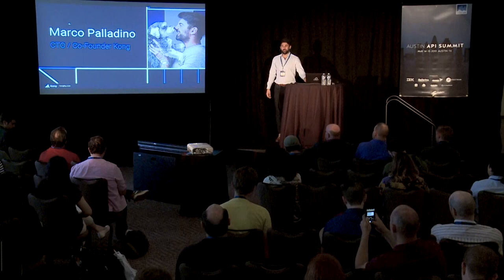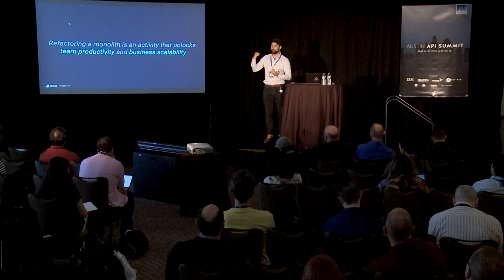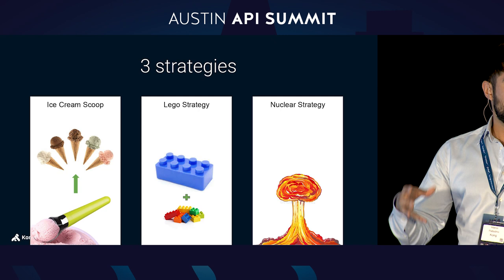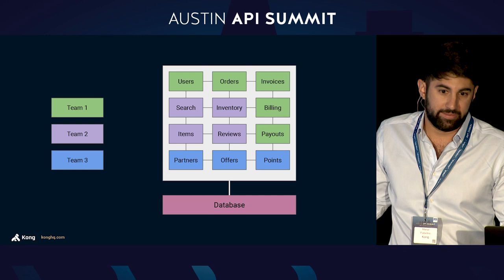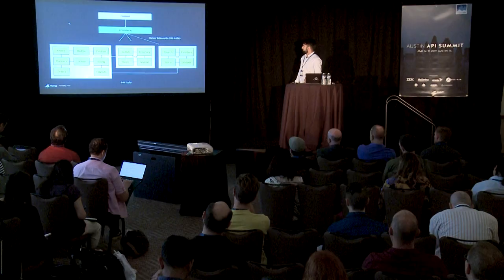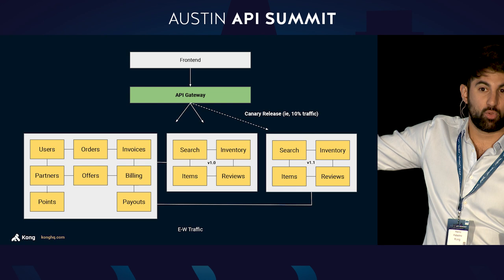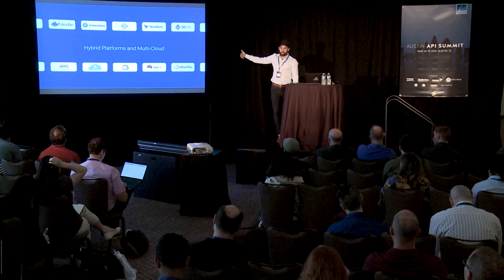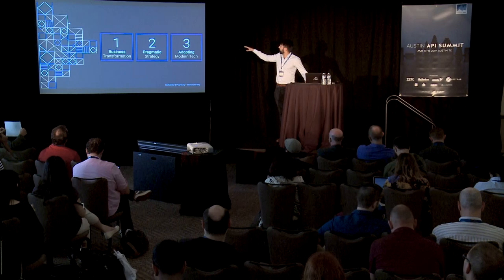Blowing up the Monolith: Practical Advice on Microservices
A talk given by Marco Palladino from Kong at the 2019 Austin API Summit in Austin, Texas.

Many companies are transitioning to microservices but what factors influence whether or not to “blow up” your monolith? The advantages of moving to a microservices architecture include increased performance, deployability and scalability, but these advantages come at the cost of increased complexity. This presentation will cover the architectural considerations involved in transitioning from a monolithic to a microservices or service-oriented architecture. Take a technical look into the factors to consider during a transition including how to define boundaries between microservices, interservice communication patterns and testing. Learn strategies for transitioning such as the “ice cream scoop,” “lego” and “nuclear” options, routing and versioning strategies, and how to handle libraries and security to maximize service independence.